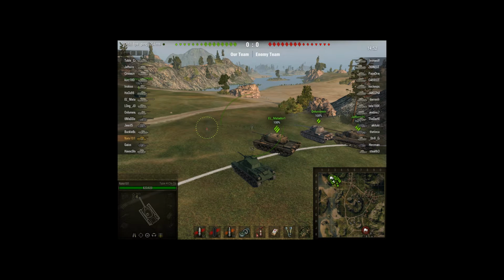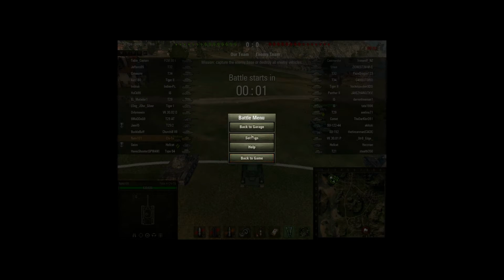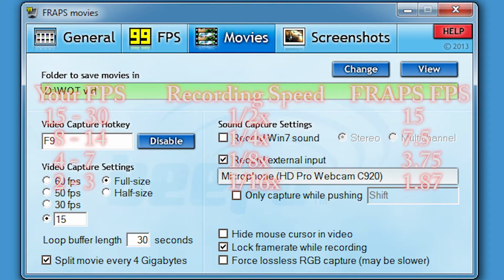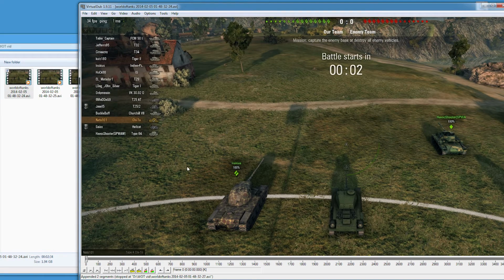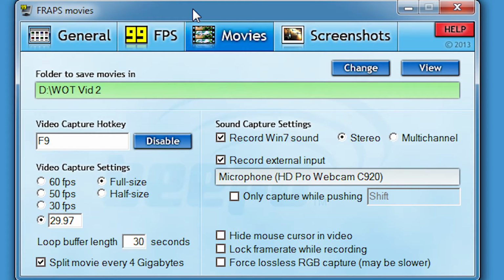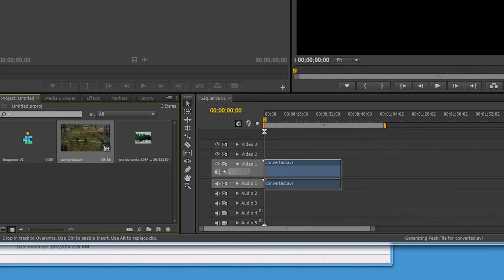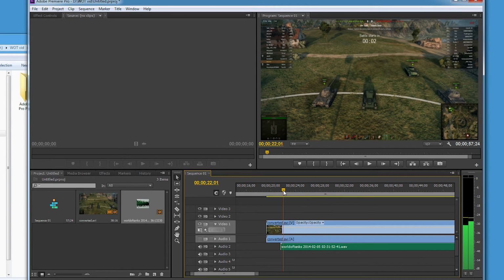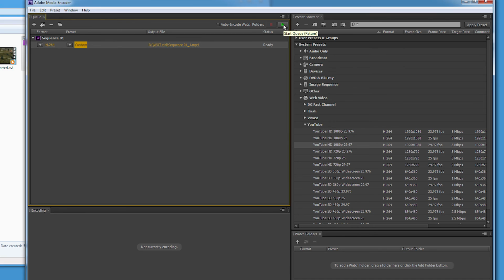Ultimate Replay Recording Guide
Explains how to record a non-laggy, full resolution, maximum detail, full FPS replays, regardless of how slow your PC is.

Works for any game where you can slow down playback, not just World of Tanks.

Excuse the poor audio. Terrible webcam mic... Sometimes it overgained and distorted my voice heavily, such as when I fire up adobe premier pro. I also lost some sections (the very end for example), which is why it cuts off abruptly at times.

The Table:
FPS: 15 - 30   /   Recording Speed: 1/2   /   FRAPS FPS: 15
FPS: 8 - 14   /   Recording Speed: 1/4   /   FRAPS FPS: 7.5
FPS: 4 - 7   /   Recording Speed: 1/8   /   FRAPS FPS: 3.75
FPS: 2 - 3   /   Recording Speed: 1/16   /   FRAPS FPS: 1.87